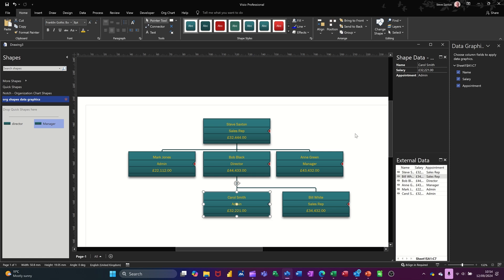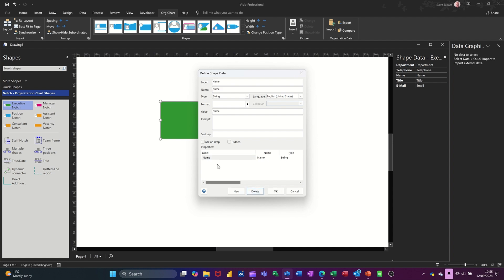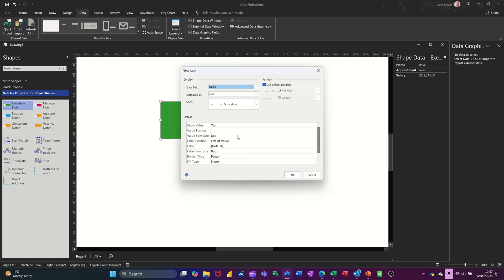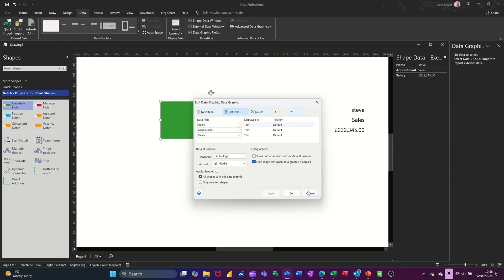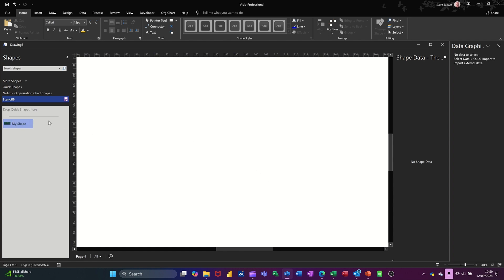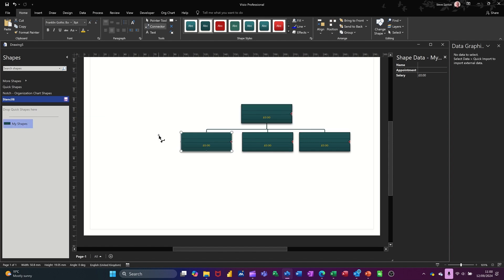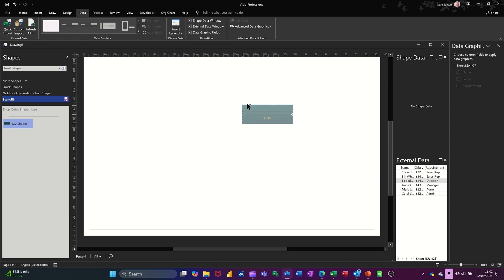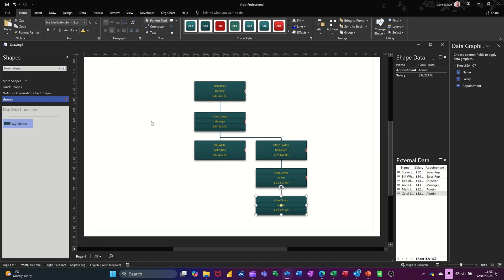Microsoft Visio: cool hacks you must know about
Join me as I tackle the challenge of mastering Microsoft Visio using these secret hacks that you absolutely need to know for 2024! Using shape data and data graphics in Visio can significantly enhance the visual impact and informative value of your diagrams. Shape data allows you to store information with each shape that isn't visible on the canvas but can be used to store and report on important details. Data graphics are the visual representation of this data on your shapes, which can be displayed as text, icons, or progress bars. To use shape data, you can start by adding custom properties to shapes through the shape data window. Once you have your shape data set up, you can import an Excel file into Visio. This is done by using the 'Link Data to Shapes' feature, which allows you to connect your Excel data to the shapes in your Visio diagram.

After linking, you can use data graphics to visually represent this data on the shapes. For instance, you can show progress with data bars, convey status with icon sets, or display detailed information with text callouts. The process of linking Visio to an Excel file involves creating a data set in Excel, ensuring that each row represents a shape in your Visio diagram and that there's a unique identifier for each row. In Visio, you'll use the 'Data' tab to link this Excel file to your diagram. Once linked, any changes made in the Excel file can be updated in Visio by refreshing the data source, ensuring that your diagram always reflects the latest information.

For those who are new to Visio or need a refresher, there are numerous tutorials available online that provide step-by-step instructions on how to effectively use shape data and data graphics. These tutorials cover everything from the basics of creating and editing shape data fields, to advanced techniques for customizing data graphics to suit your specific needs. Additionally, they often include tips on how to troubleshoot common issues that may arise when linking Visio diagrams to Excel files. By taking advantage of these resources, you can learn to create dynamic, data-driven diagrams that can be easily updated and customized, making your Visio diagrams more powerful and informative tools for communication and analysis.
Microsoft Visio tutorial.